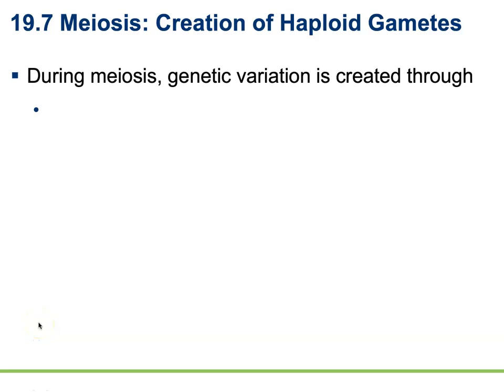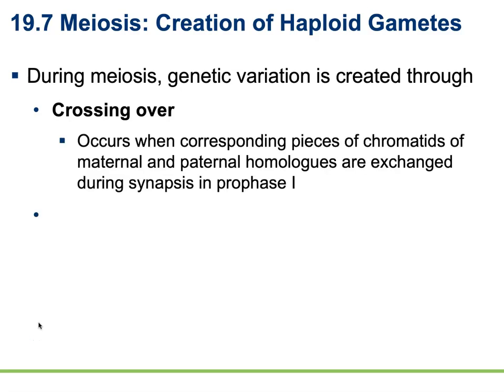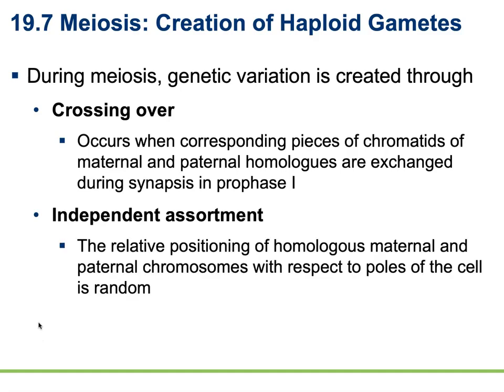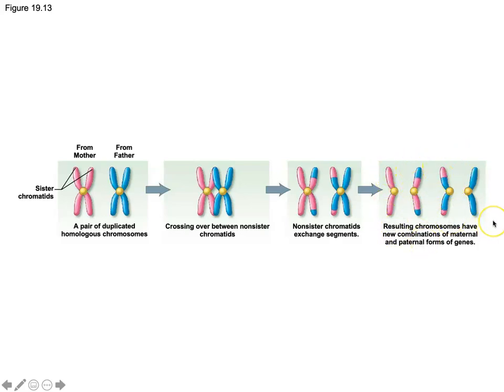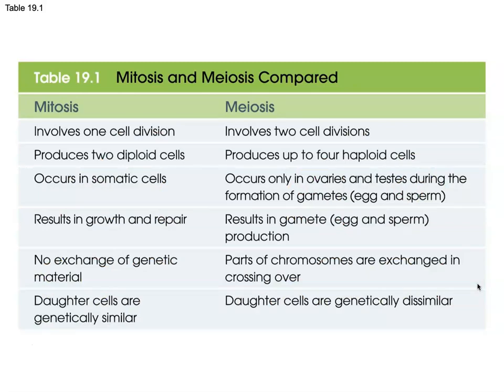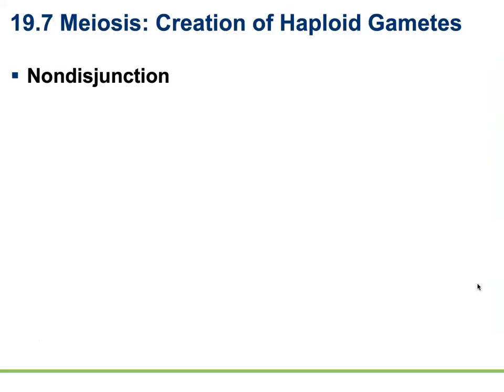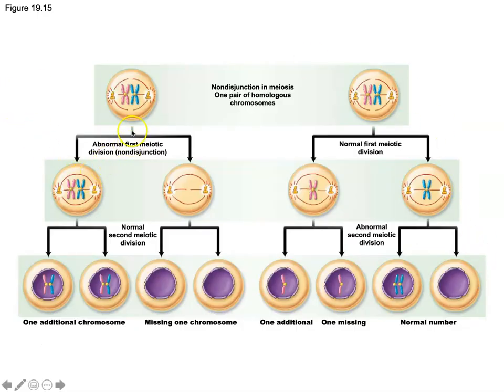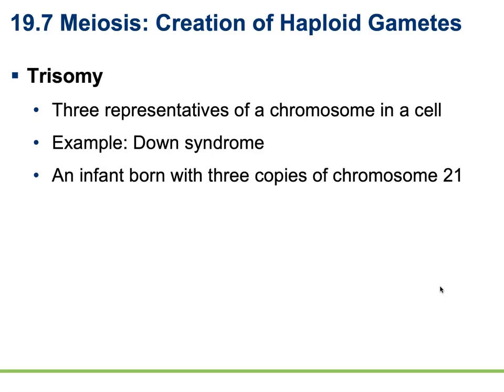19.7b Meiosis: Creation of Haploid Gametes